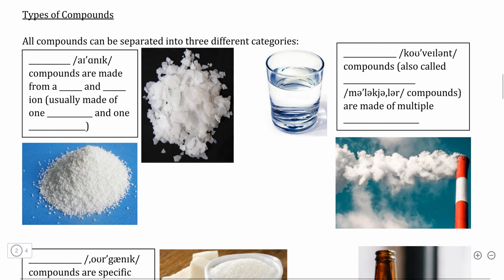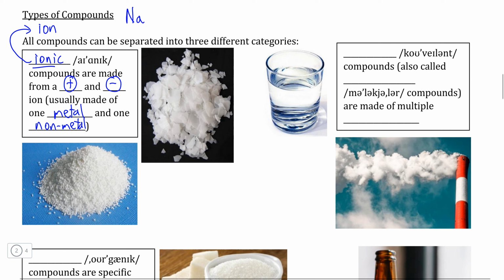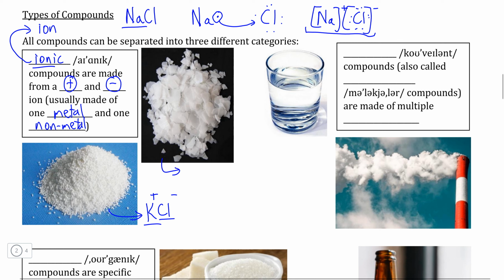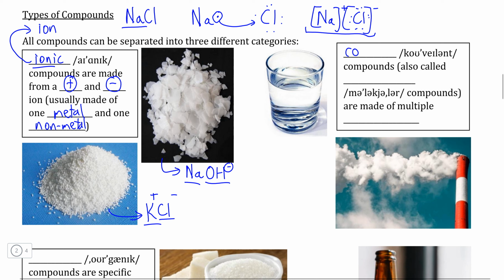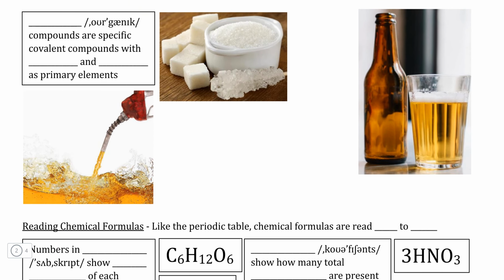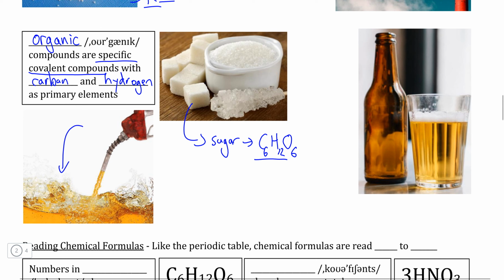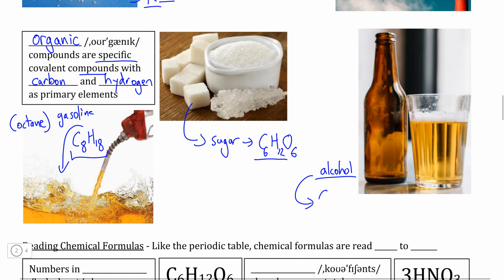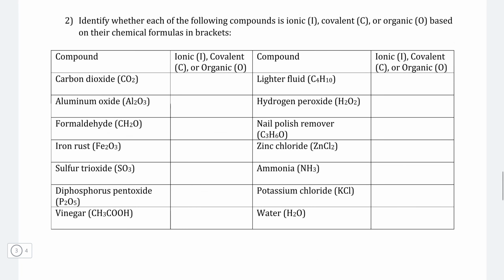Science 9 - Chemistry IV, Video II - Classifying Matter - Ionic, Covalent, and Organic Compounds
Instructional video covering how to identify the difference between ionic, covalent, and organic compounds based on the chemical formula.